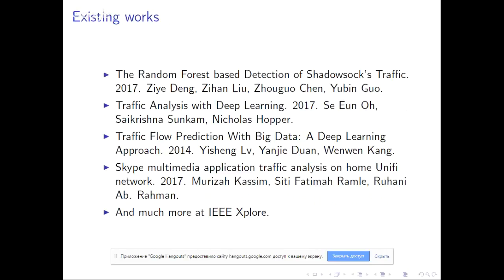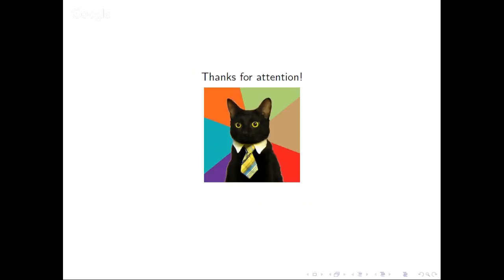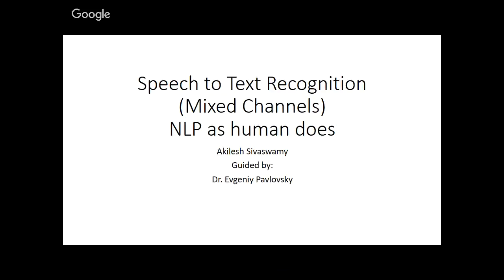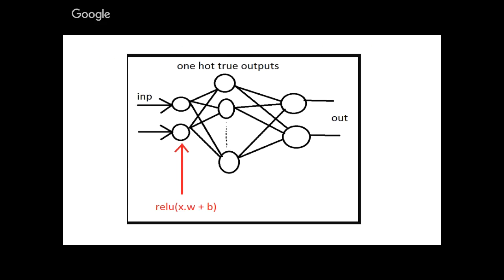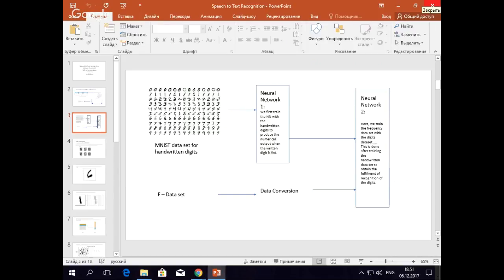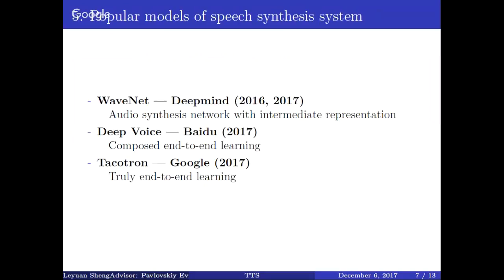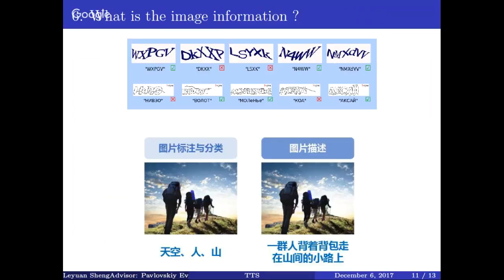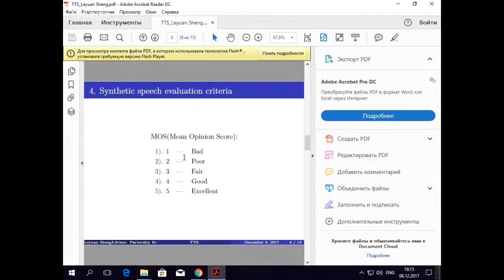Scientific Workshop Big Data Analytics 2017-12-06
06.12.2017 (Wednesday) the workshop was held in 5205 at 18:15 (6:15pm)

Speakers - master students:
1) Sivaswamy Akilesh. Developing speech-to-text methods using image information. Task statement.
2) Sheng Leyuan. Developing text-to-speech methods using image information. Task statement.
3) Nachyn Alexander. Research topic. Task statement.